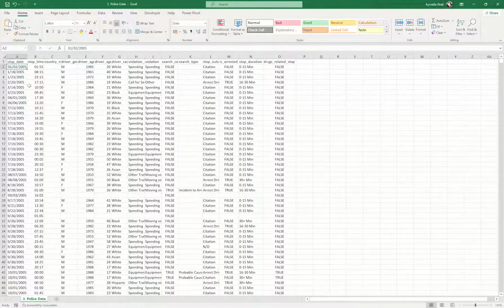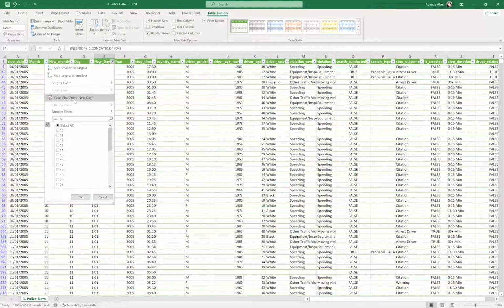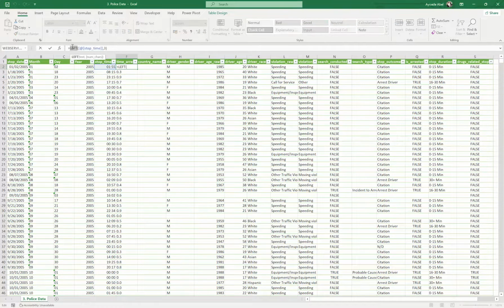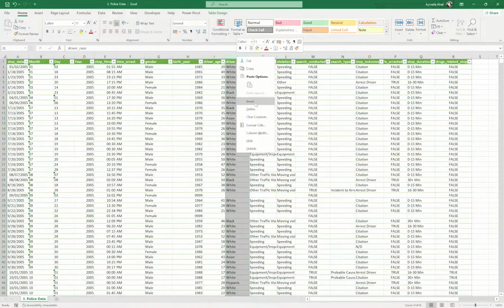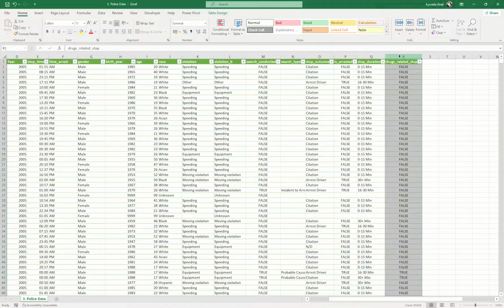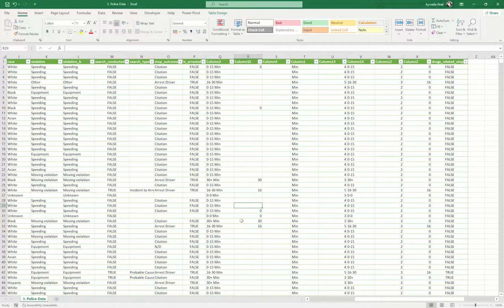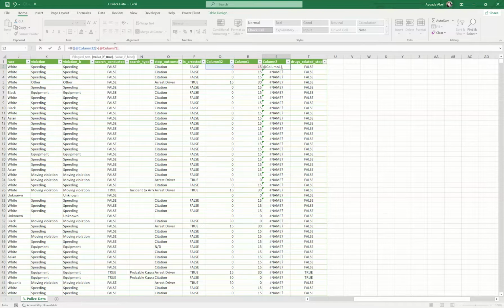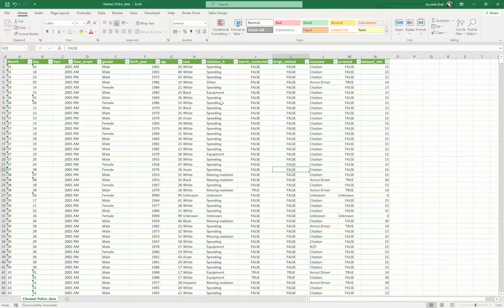US Police Arrest Data Cleaning with Excel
The Analysis of US Police Arrest for the year 2005 to 2012 with 65,353 rows data.

This is not a jump in forward video because a lot of options were considered during the cleaning. You might as well find an easier way to do it.

Do share in the comment session.